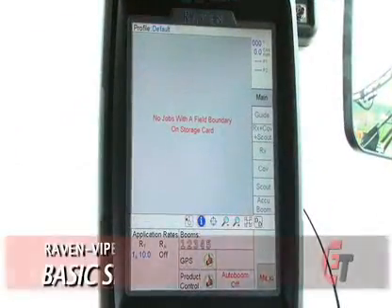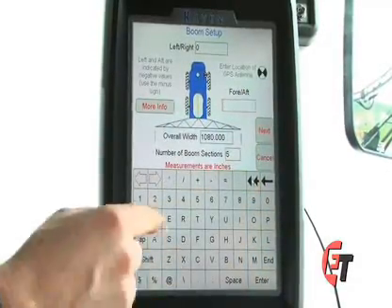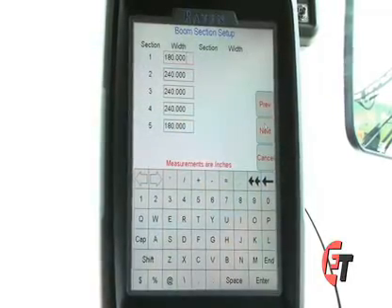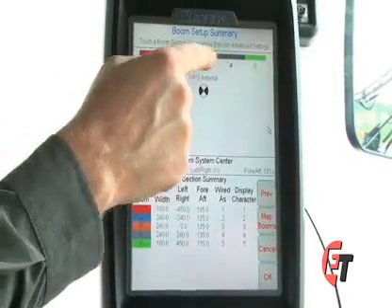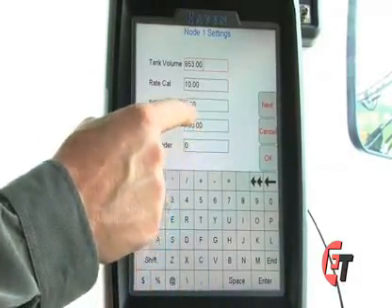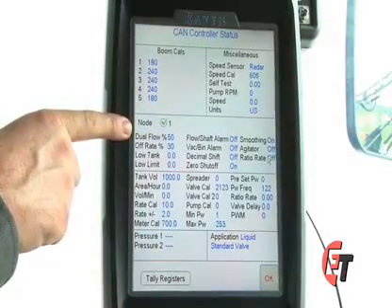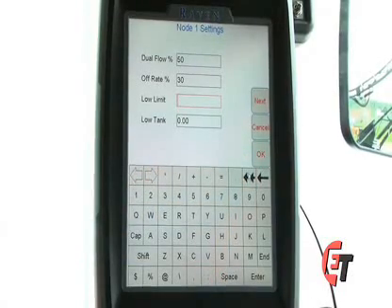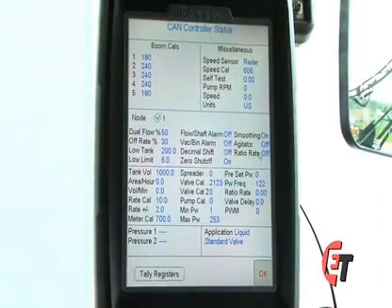Raven Viper Pro Precision-Ag Training Part 1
In Part 1 of our custom Viper Pro Precision-Ag Training  series, you'll learn the basic operation of Raven's Viper Pro and basic product control configurations from an ET spraying expert.